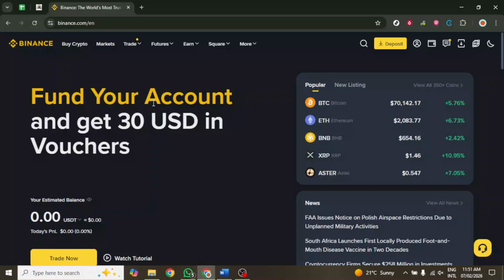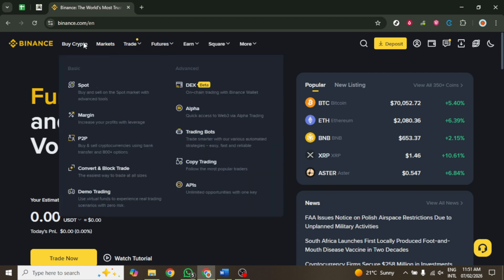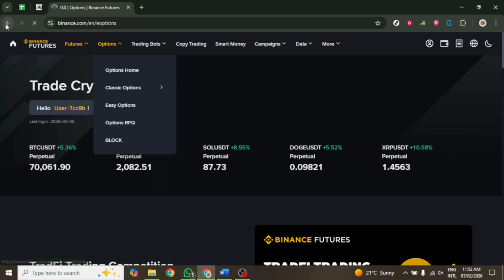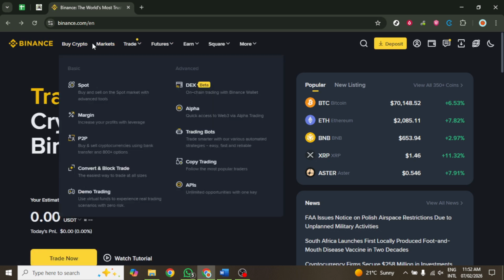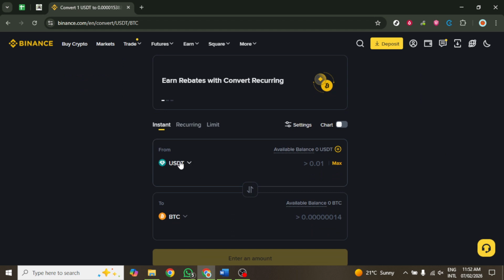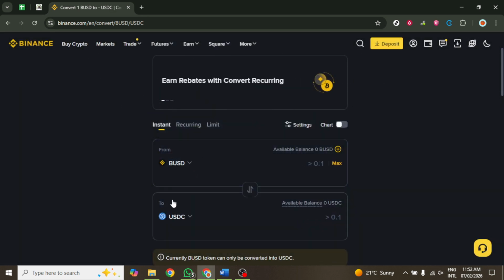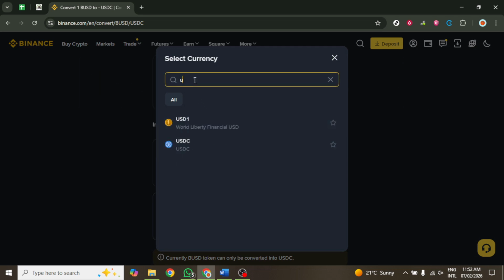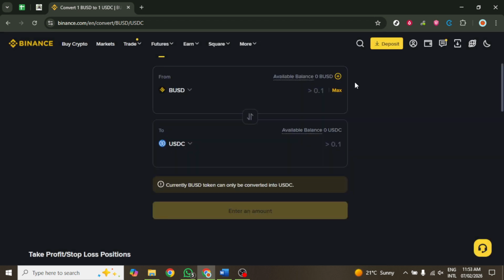How to convert BUSD to other stablecoins on Binance [FULL GUIDE]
In todays video we cover How to convert BUSD to other stablecoins on Binance